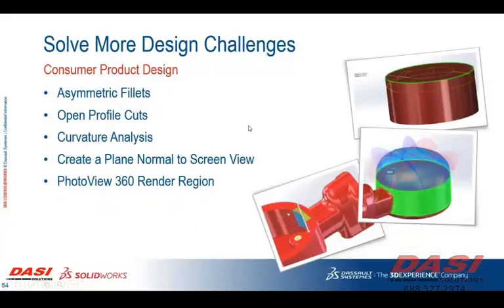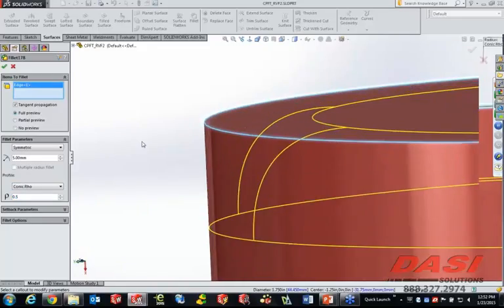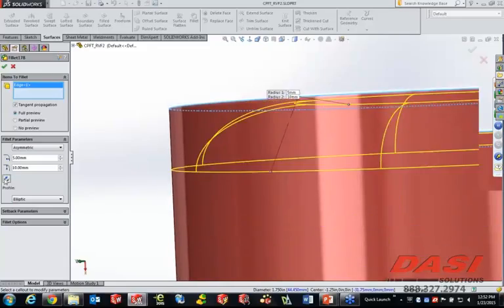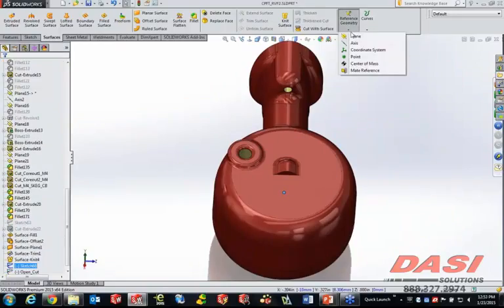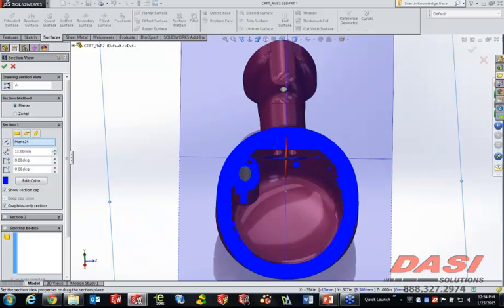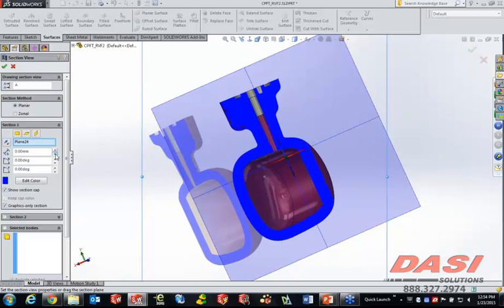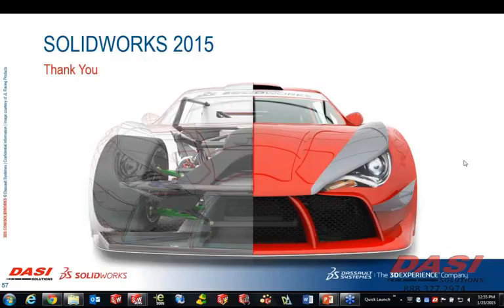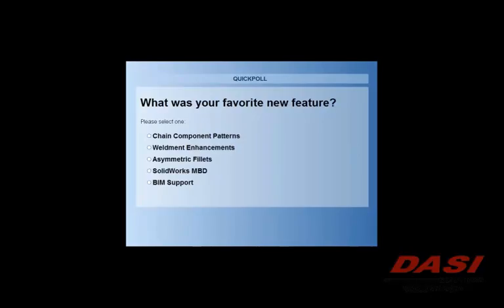What's New for SOLIDWORKS 2015 - 3.11